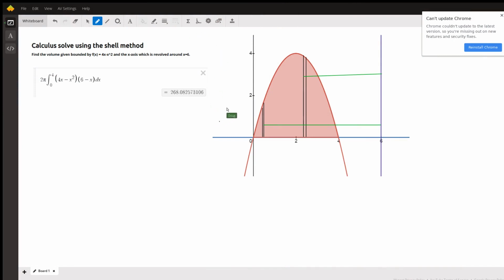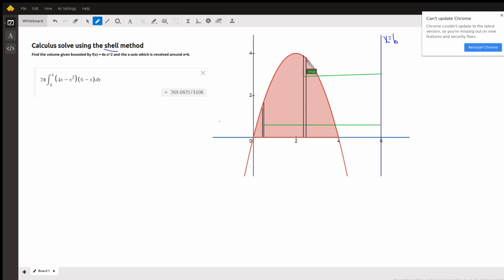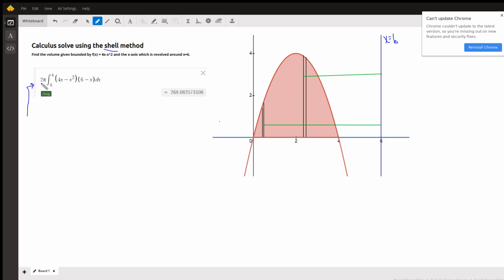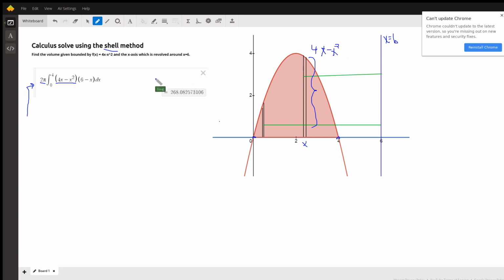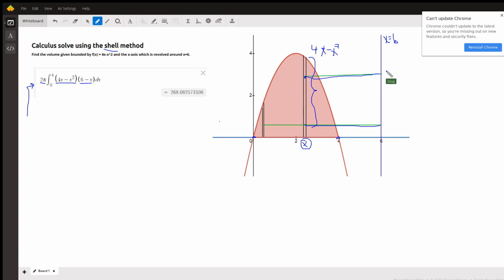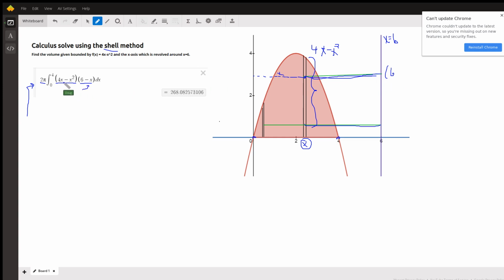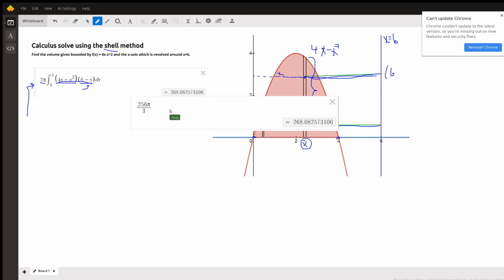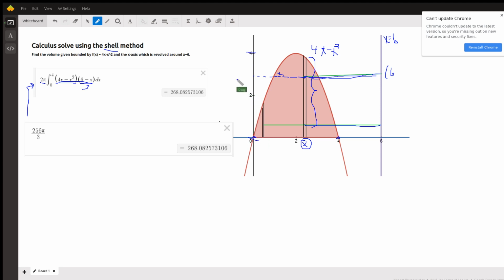Find volume of solid of revolution using the shell method ; axis of revolution is vertical.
Question: Calculus solve using the shell method
Find the volume given bounded by f(x) = 4x-x^2 and the x-axis which is revolved around x=6.

Answered By:

Doug C.

Written Explanation:

The above graph shows that the same result is achieved by using the disk method.